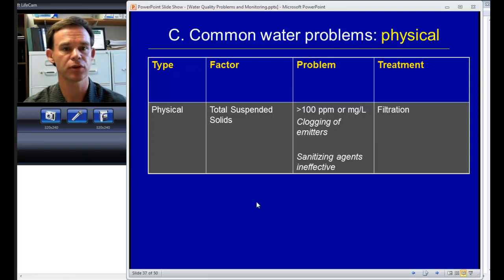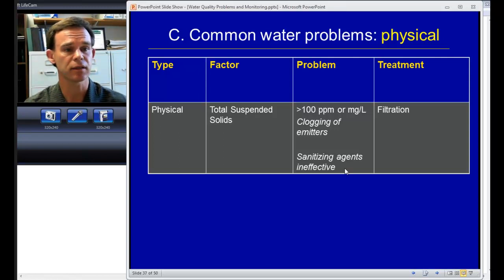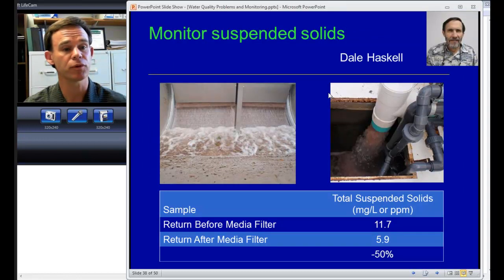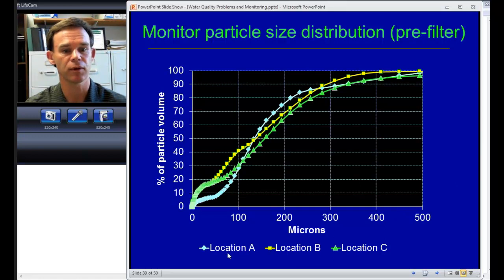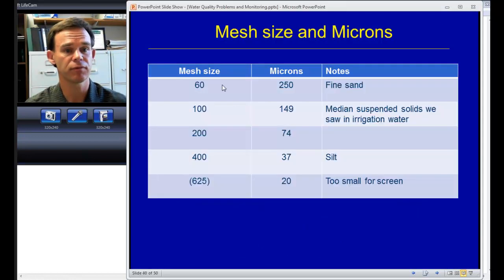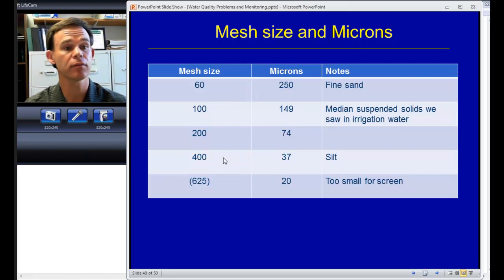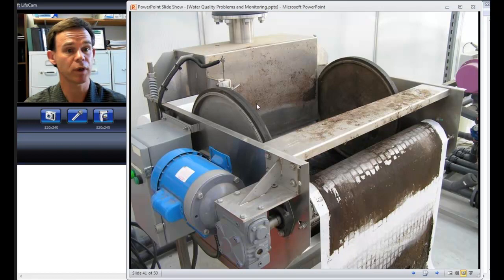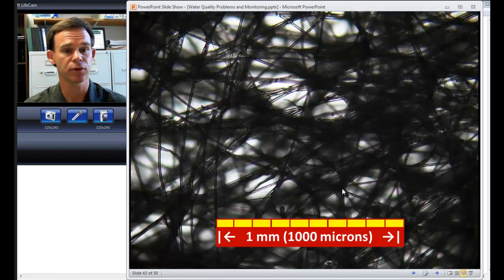3/4 Monitoring water quality: Physical water problems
Paul Fisher, Ph.D. from the University of Florida discussed how to monitor different aspects of water quality using both onsite tests and laboratory analysis.
This presentation is part of the education program to promote water conservation co-sponsored by the Water Education Alliance for Horticulture (a collaborative program hosted by the University of Florida with industry partners), OFA - The Association of Horticulture Professionals, and the Florida Nursery Growers and Landscape Association (FNGLA).